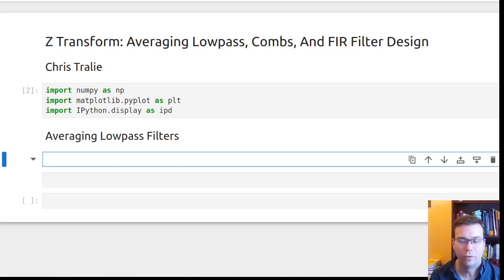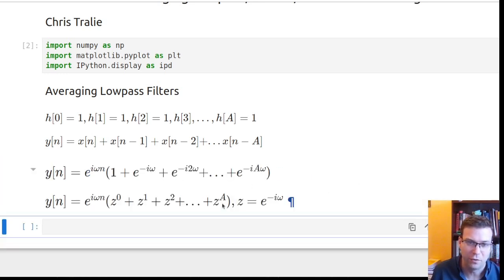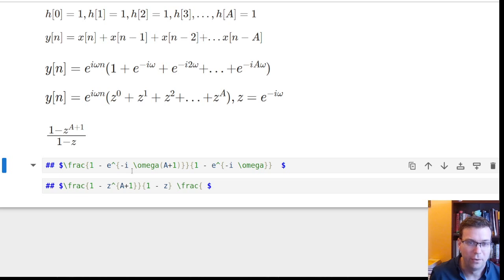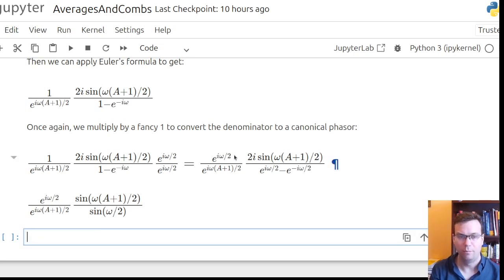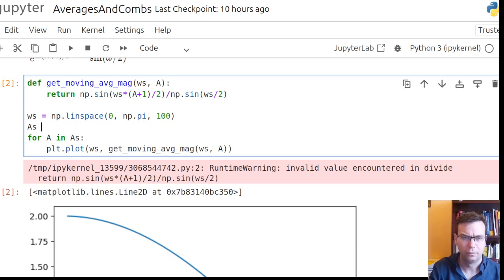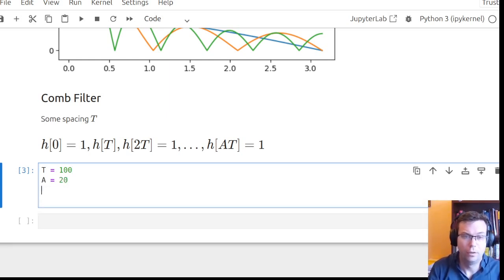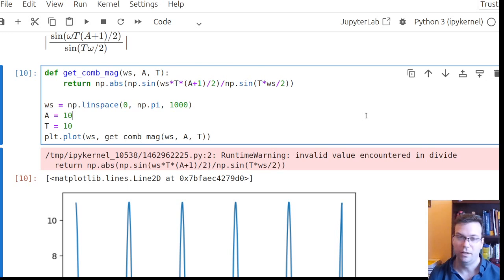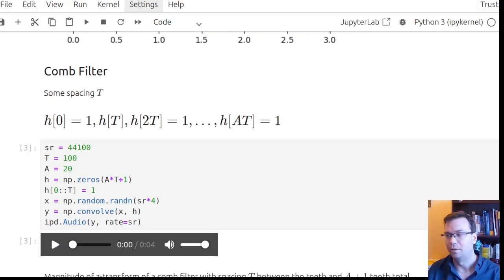Digital Music 15: Z-Transform of Combs And Moving Averages